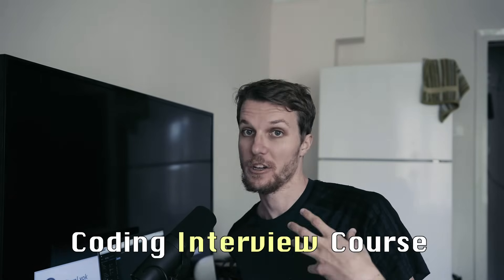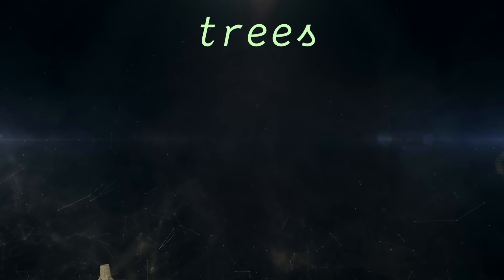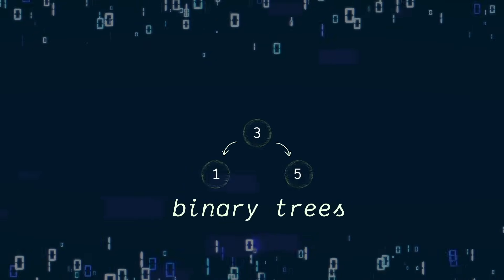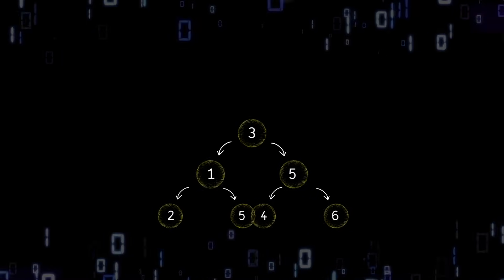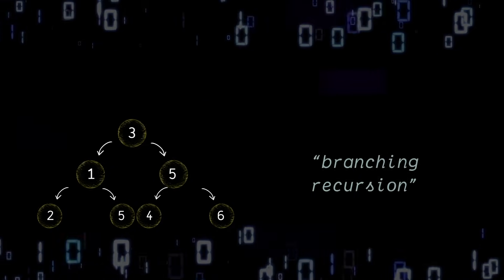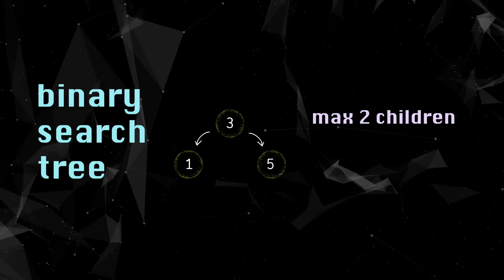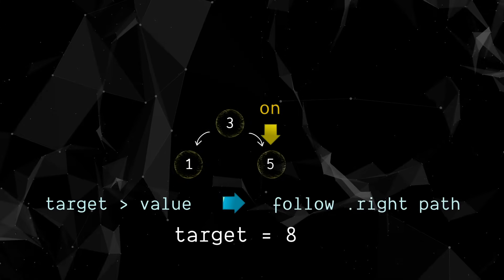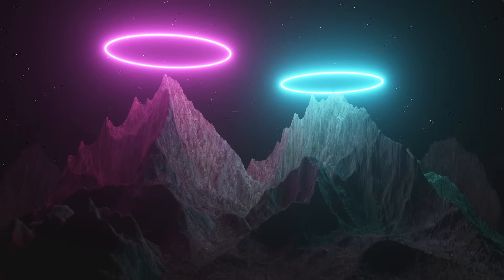Binary Trees - Data Structures Explained